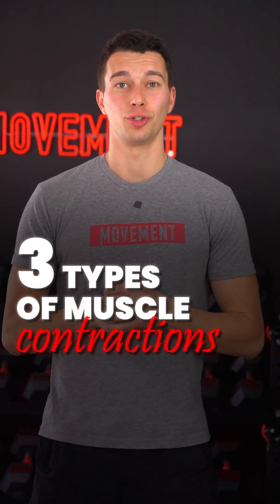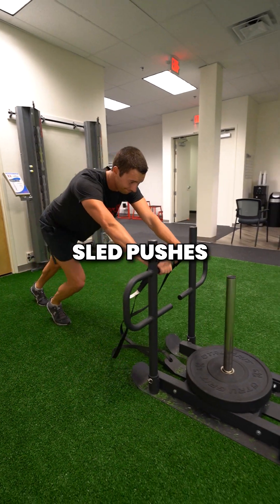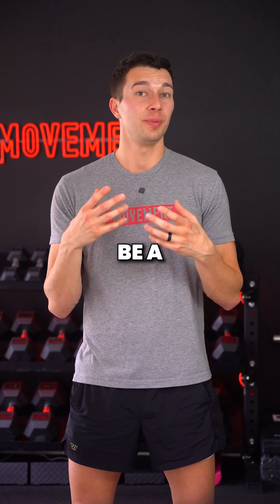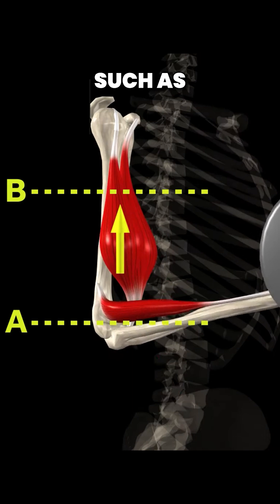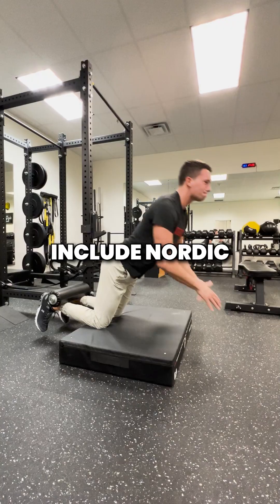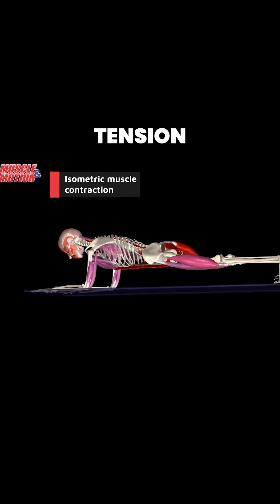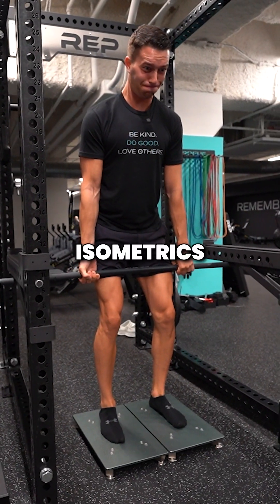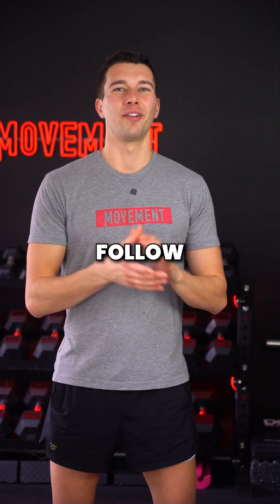How Concentric, Eccentric, and Isometric Contractions Impact Strength Training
There are 3 Types of Muscle Contraction:

1️⃣ Concentric (Muscle Shortening) Contractions

Particularly beneficial for conditioning, ballistic, and power focused training.

2️⃣ Eccentric (Muscle Lengthening) Contractions

Beneficial for muscle building.

3️⃣ Isometric Contraction (no change in length

Great for tendon strength and stability.

🔑 It’s important to know all 3 to write effective training programs